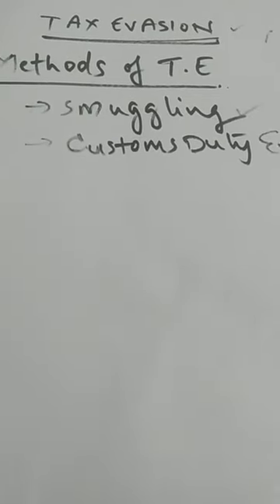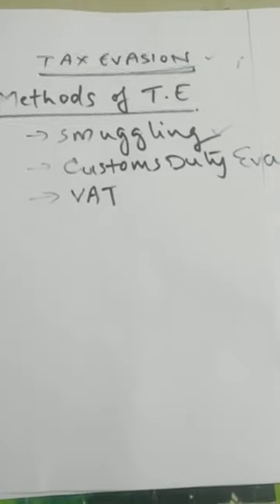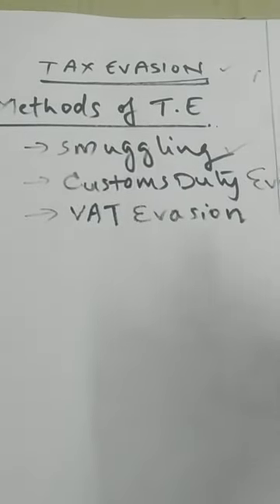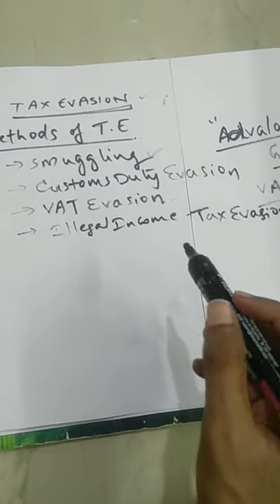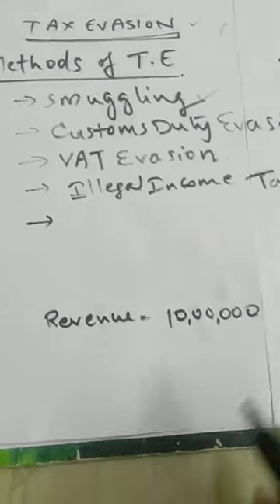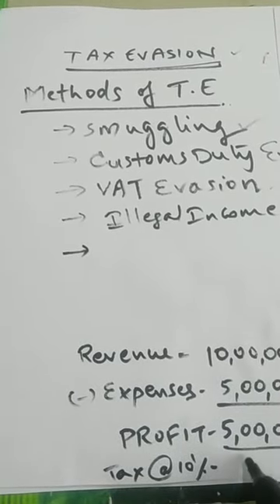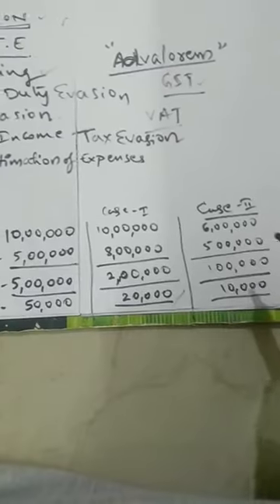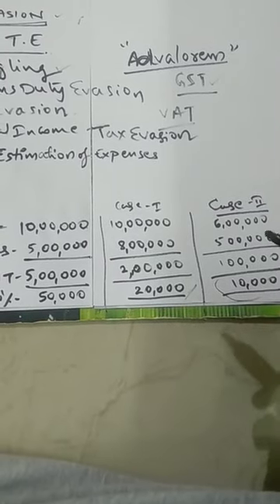Methods of Tax Evasion - 2 ( Continuation )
Tax Management
Mr Y V V SATYANARAYANA
Asst.prof - MBA
BVCITS